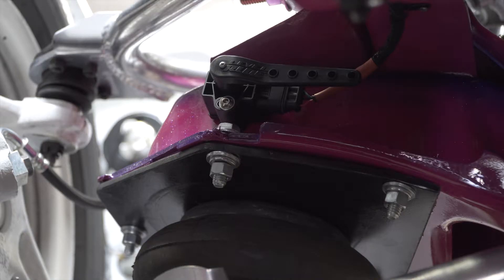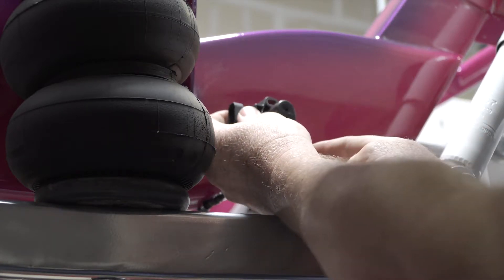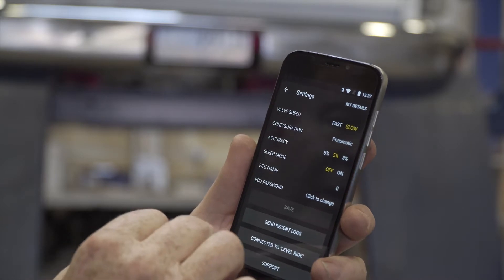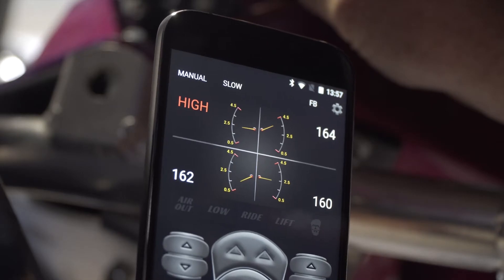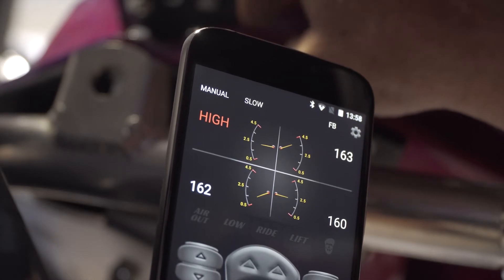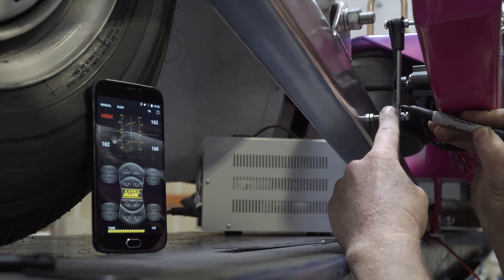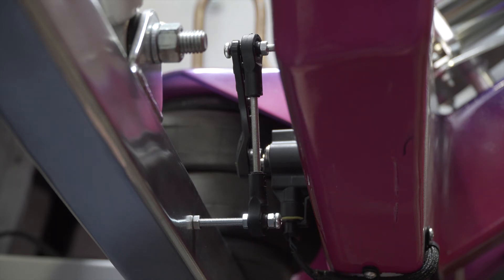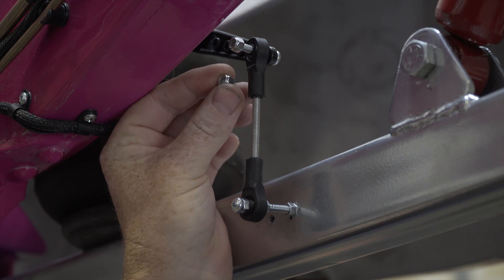Video 12 Level Ride Height Sensor Install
How to set up the range and sensor arm on vehicle